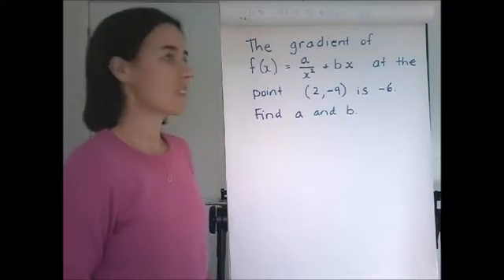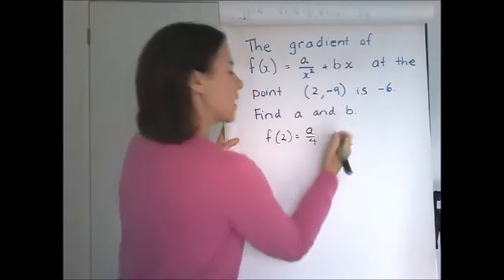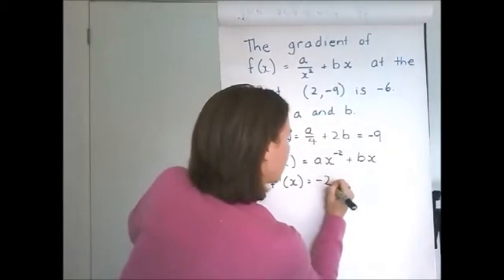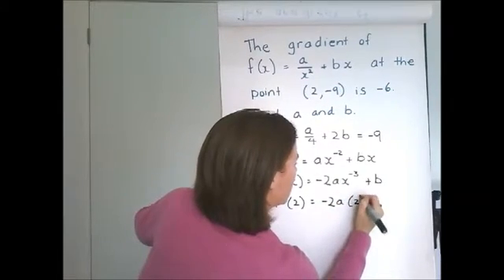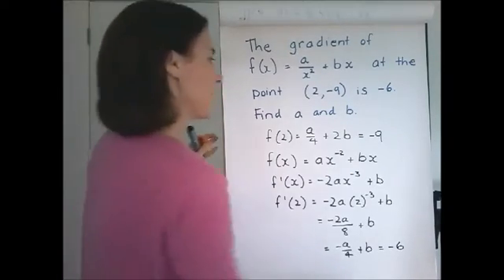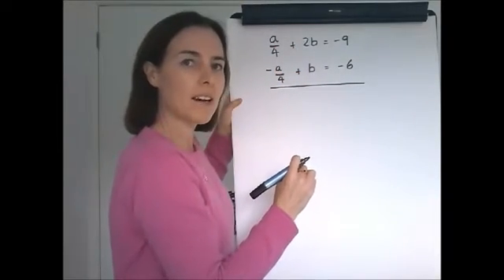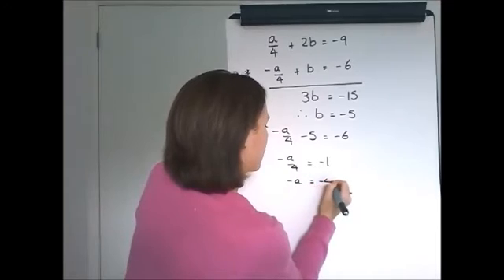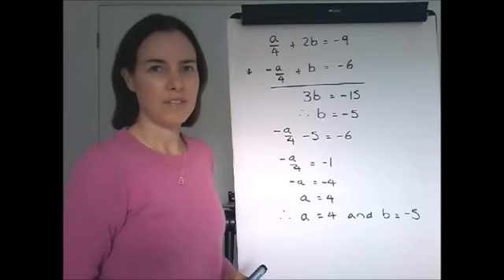Gradient of a curve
Learn how to find the equation of a curve when you are given a point on the curve and its gradient at that point.